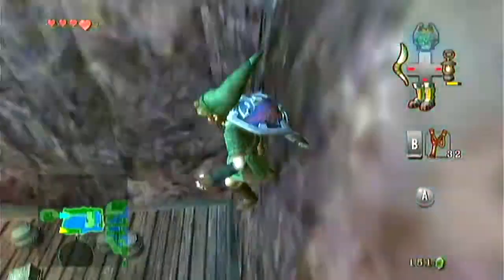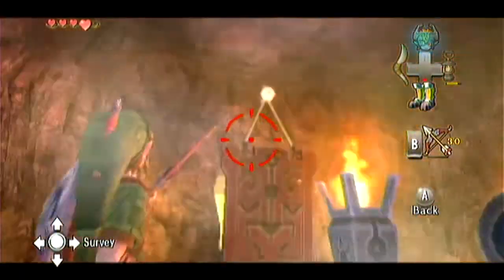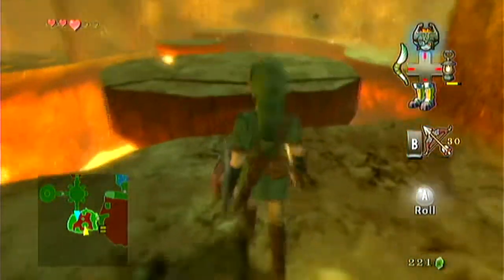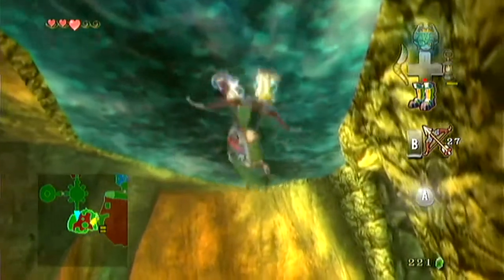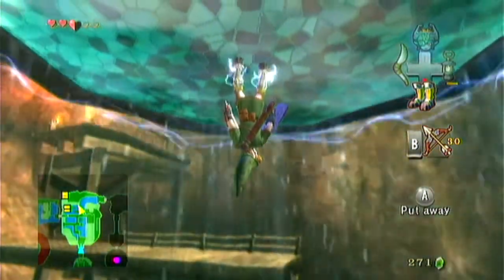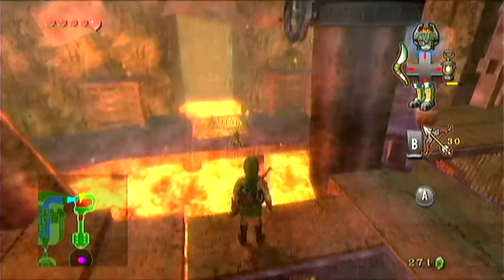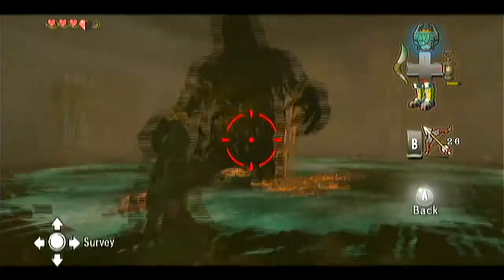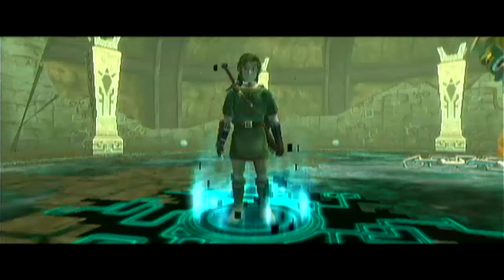Let's Play Zelda: Twilight Princess - Part 14: Fire Man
In this part, we finish the Goron Mines.